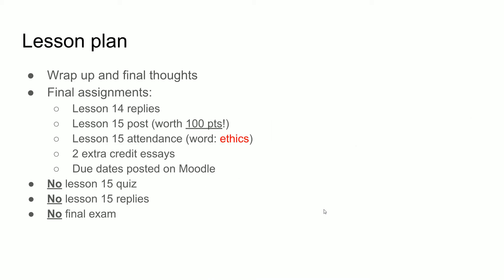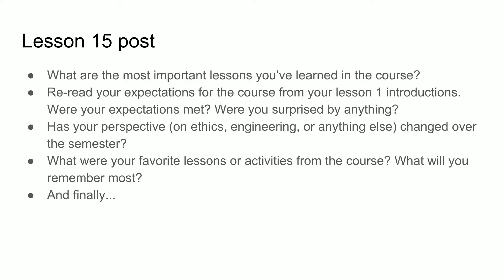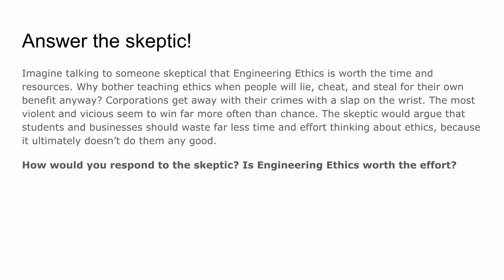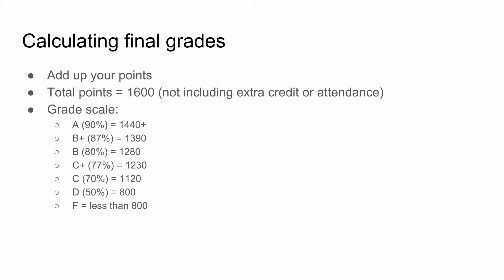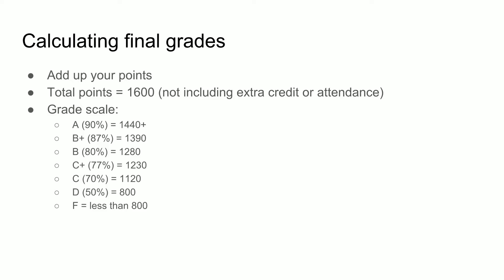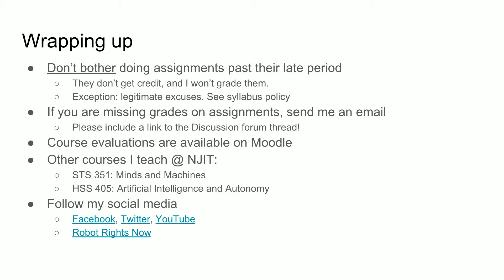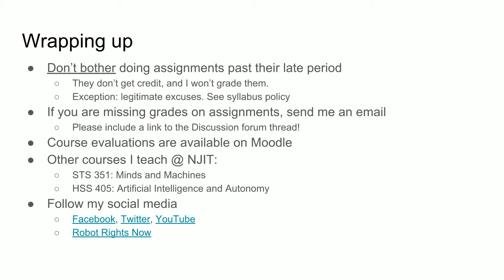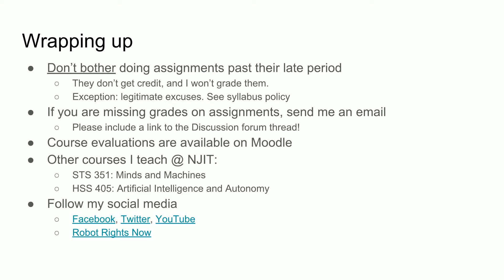Lesson 15: Wrap up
S18 PHIL 334 - Engineering ethics @ NJIT
Lesson 15 Course wrap up